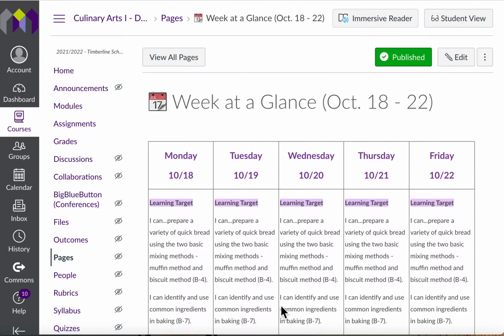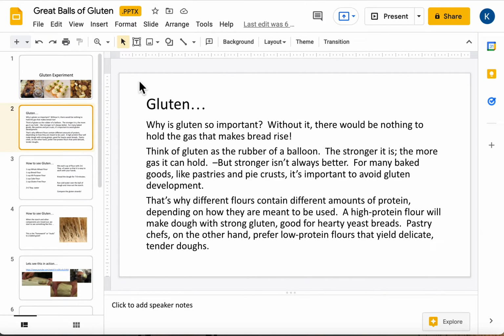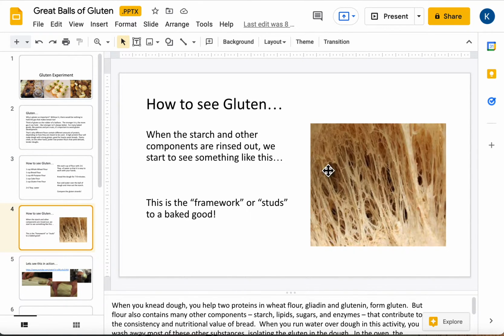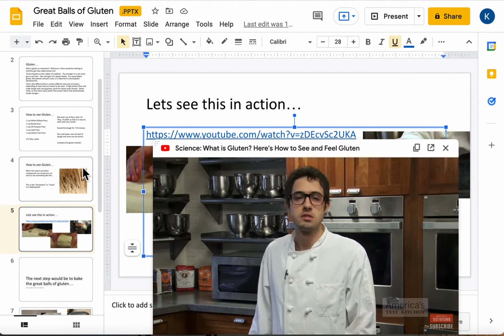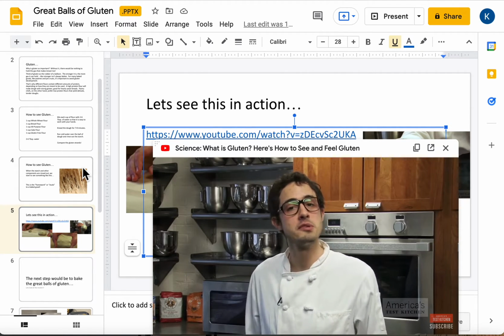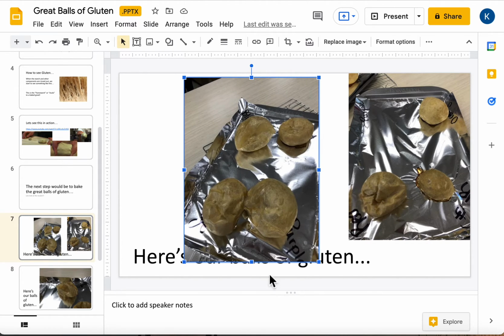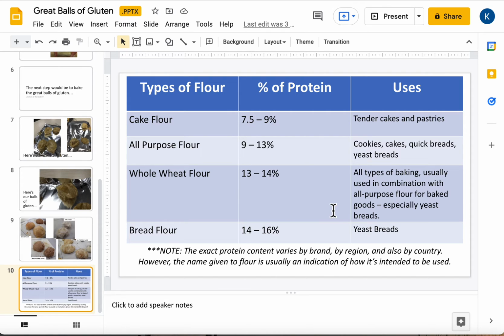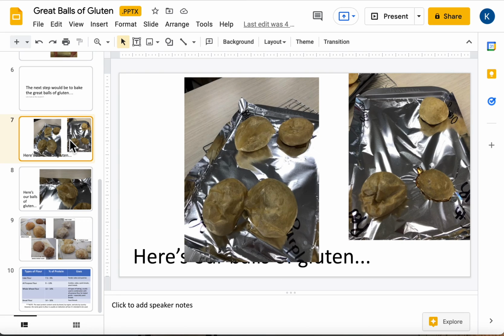Thursday October 21 Culinary Lesson - Gluten Results